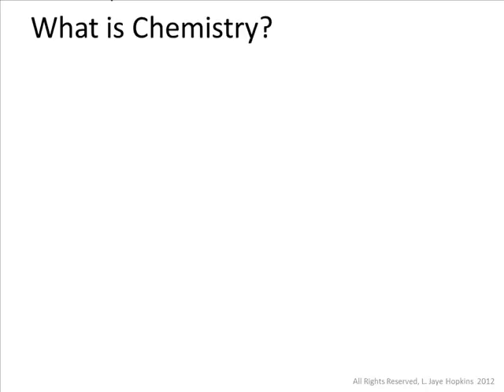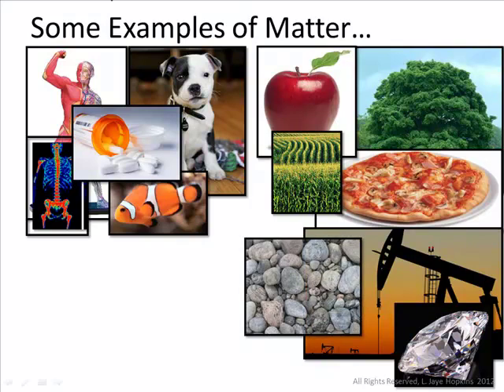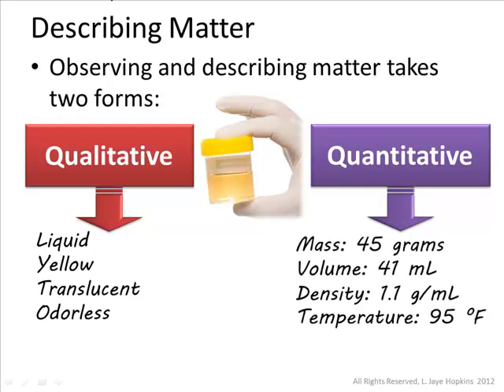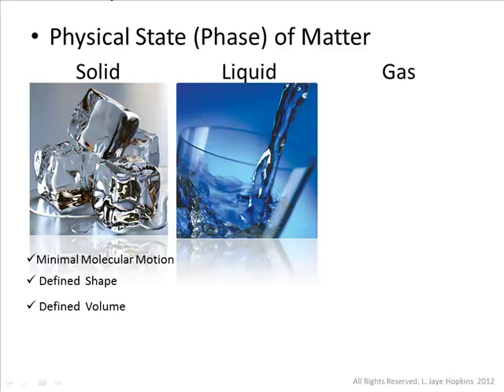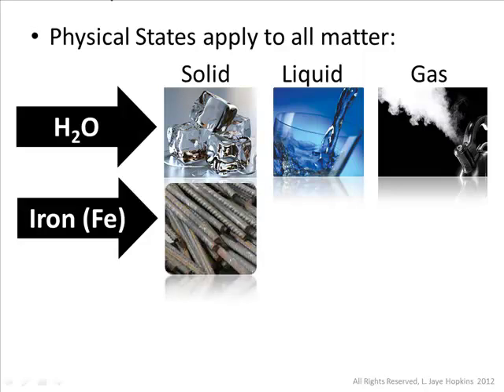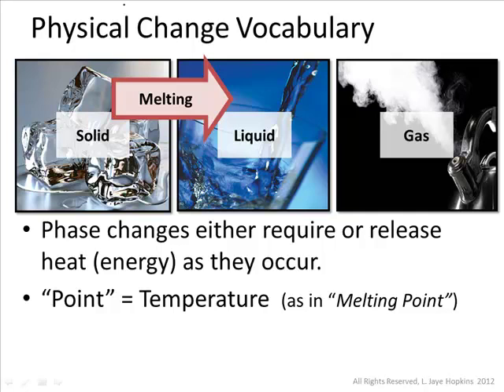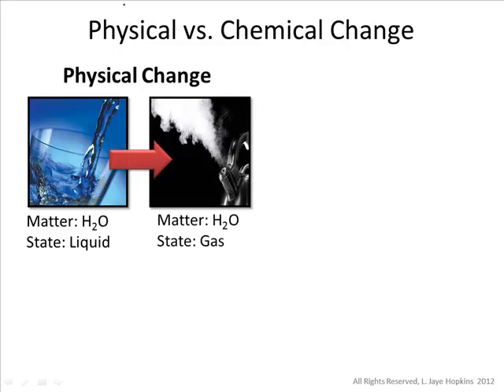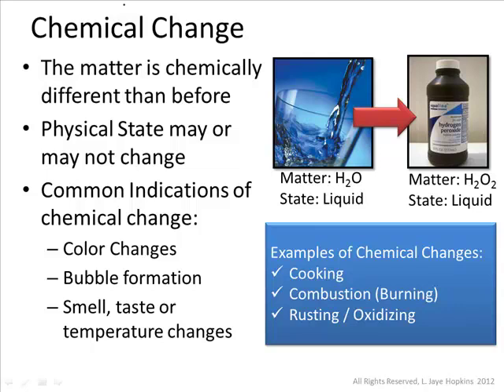Chem121: First Lecture on Chemistry Material (2a)